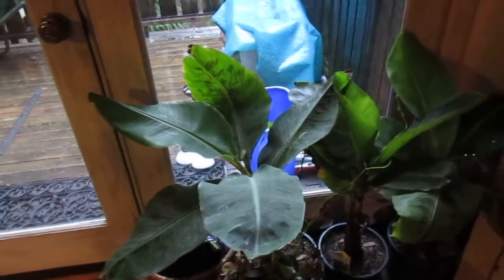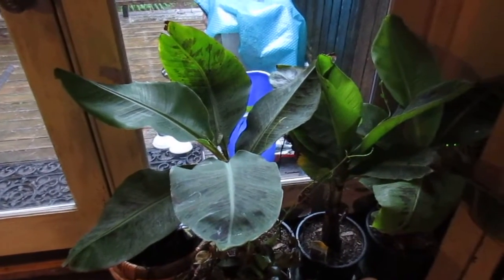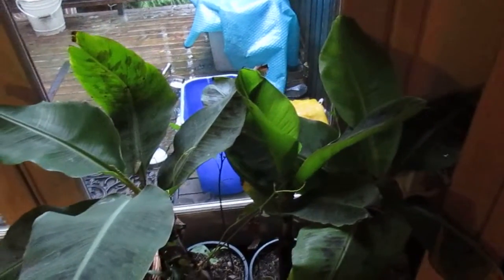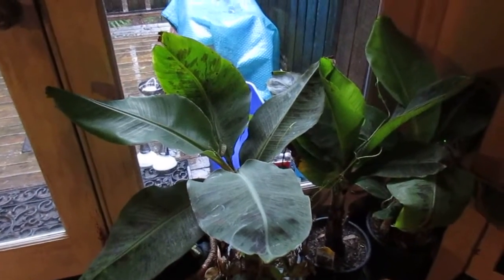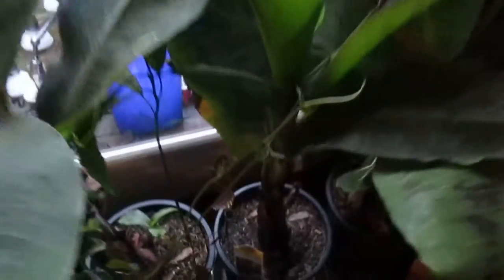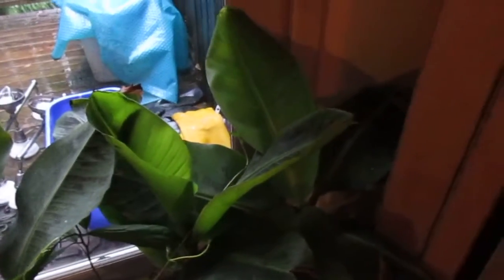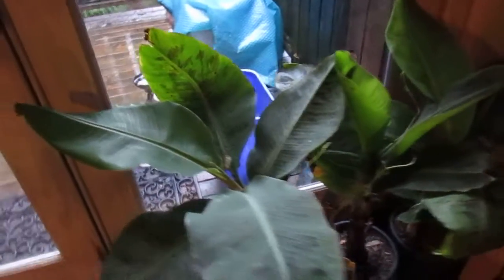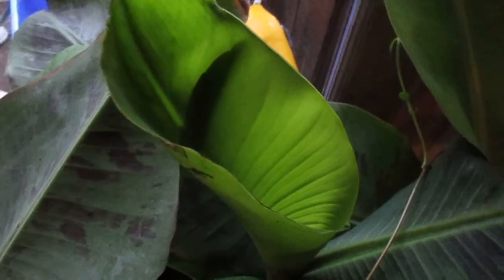How to over Winter Bananas Indoors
Musa acuminata Bananas